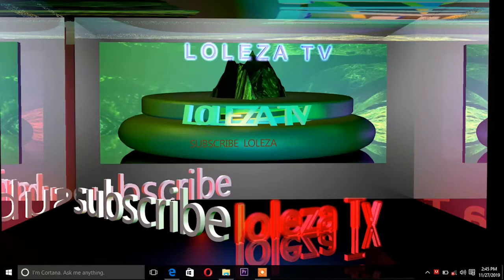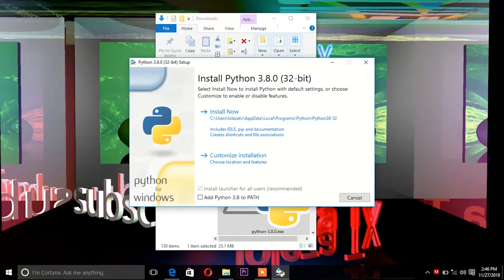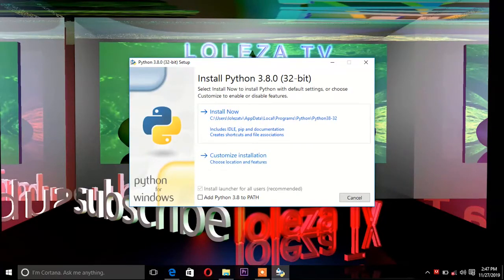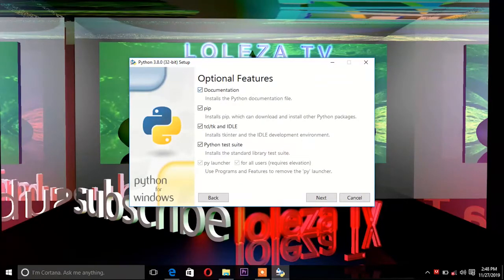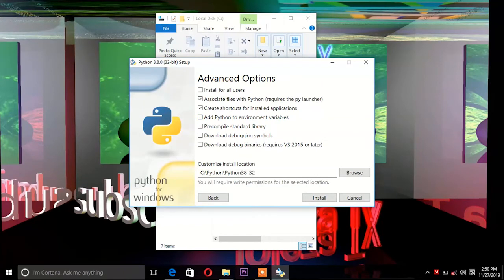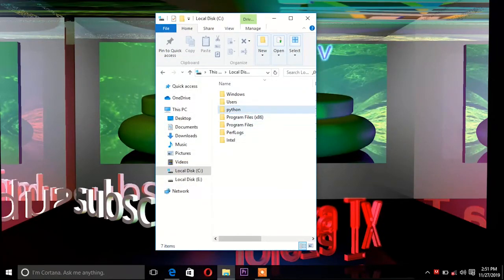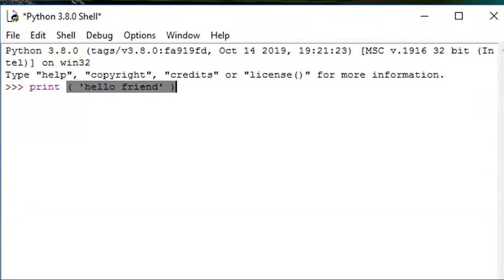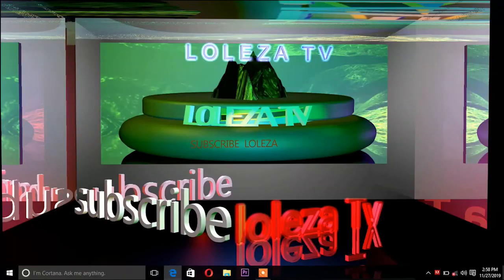How to set up latest python 3.8.0 in windows 2019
Learn about how you can install and set up python environment in windows